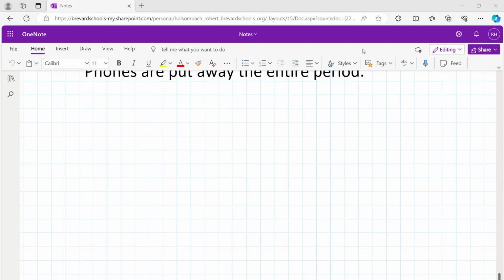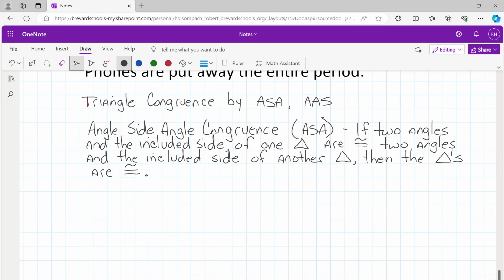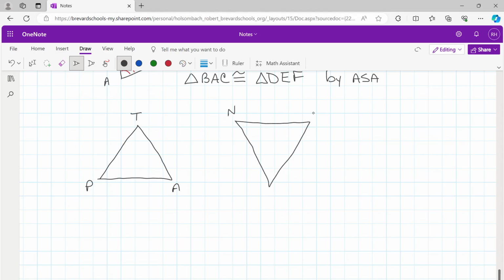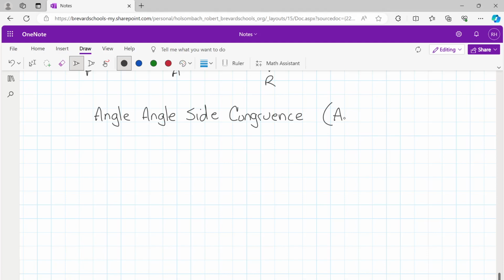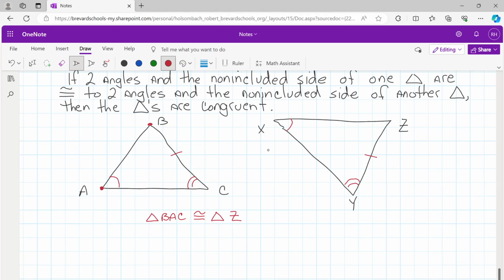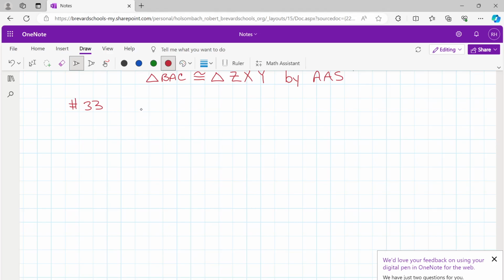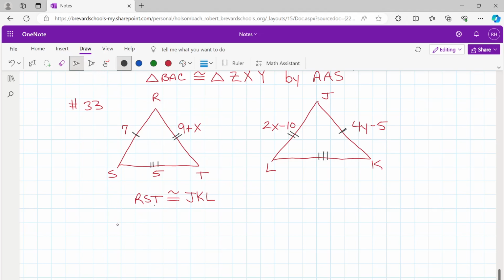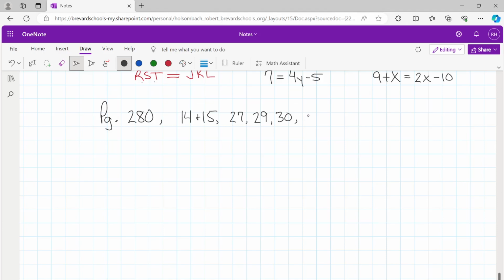10-30-23 Notes and Practice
ASA and AAS Triangle Congruence